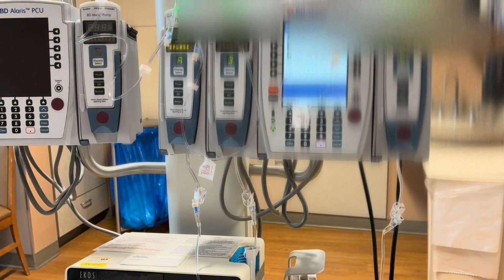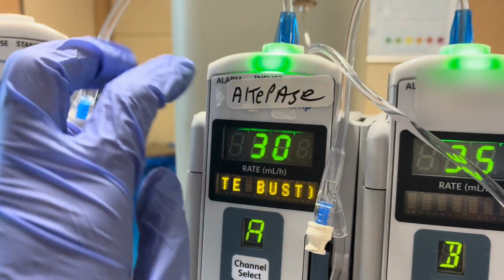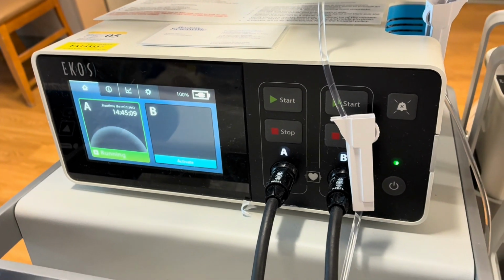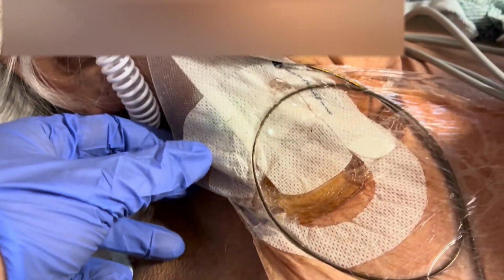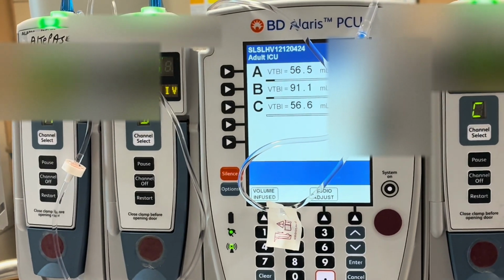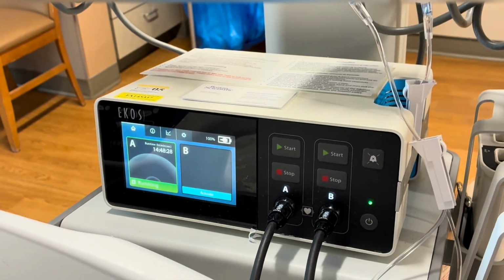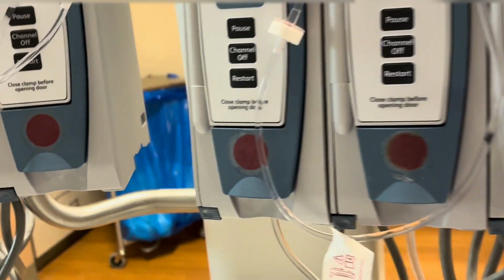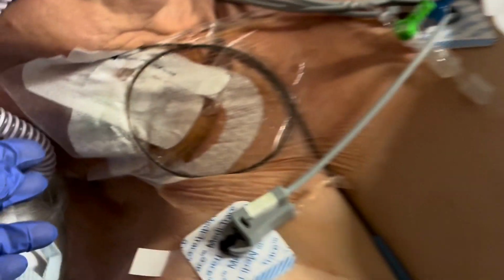EKOS ( Catheter Directed Thrombolysis )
EKOS Catheter Removal